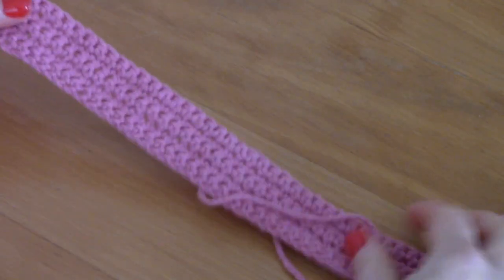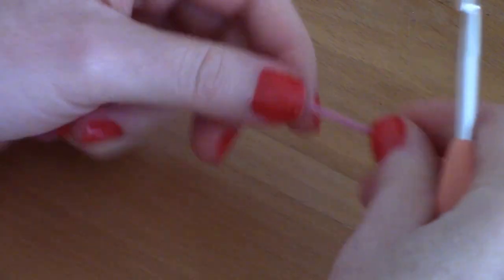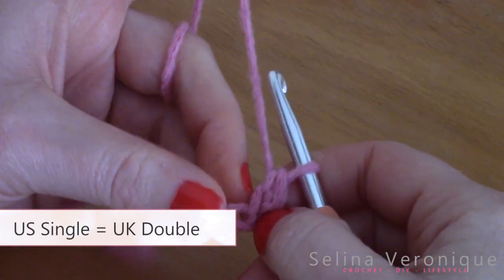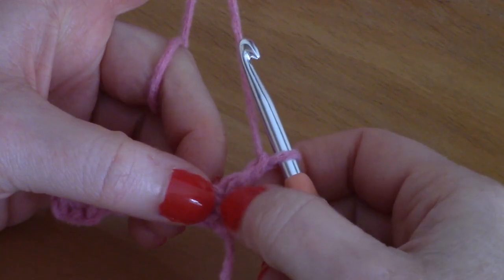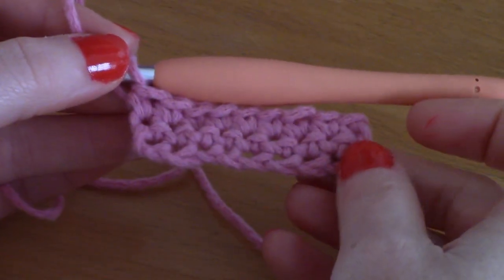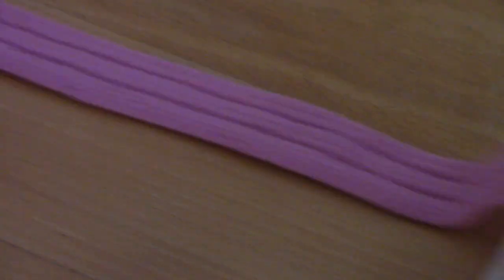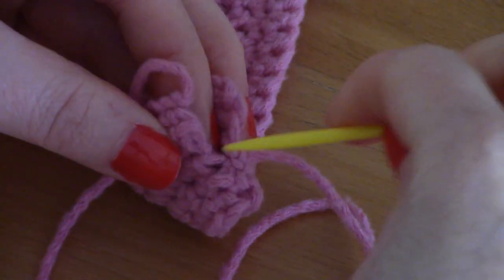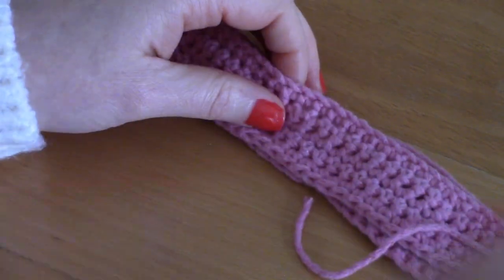CROCHET EASY BOHO HEADBAND | Crochet The Sweet and Innocent Hairband DIY Beginner Tutorial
How to Crochet Very Easy Boho Romantic Headband/Bandeau | Coachella inspired Beginner DIY Headpiece

Today I am bringing to you a new free pattern and Youtube video on my channel, for a Boho Romantic Bandeau Headband that is a very quick and easy project. I made mine in just twenty minutes and it looks so cute for this Spring/Summer season!

This is a very relaxing and easy project for everyone, from a total beginner to the more advanced crocheter, so I do hope you enjoy this tutorial!

The free pattern is as always downloadable on my blog, so head

Let me know in the comments if you have any questions or video suggestions, as I love to hear from you and I answer all my questions Keep well my lovelies during these times, and if you need to chat just send me a DM through Instagram, comment below or send me an email through my blog selinaveronique.com

For this project you will need :
- 1 skein of Lion Brand Yarn Feels like Butta in shade Blossom
- 5 mm Crochet Hook

Video Editor : Open Shot

Xoxo Selina.